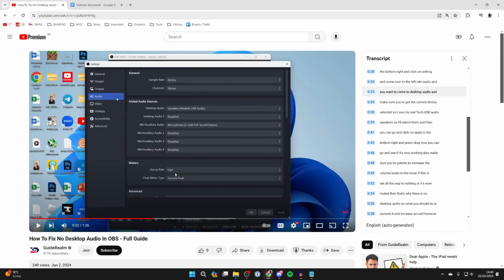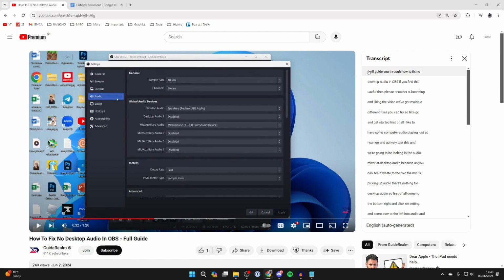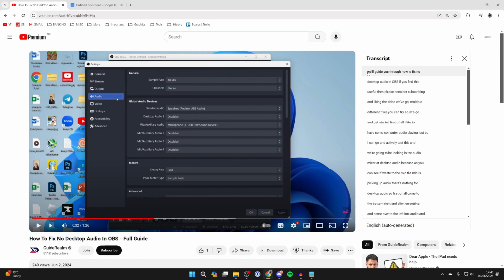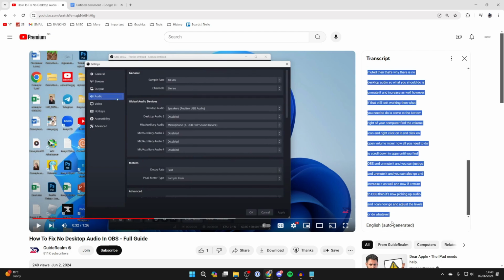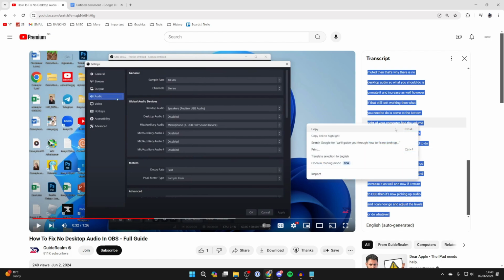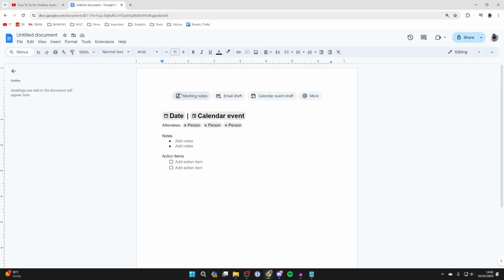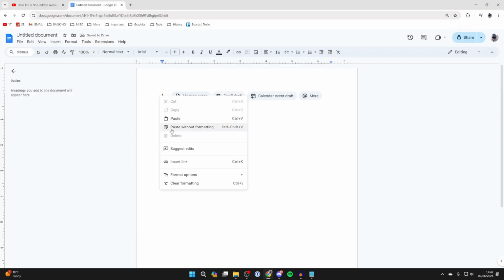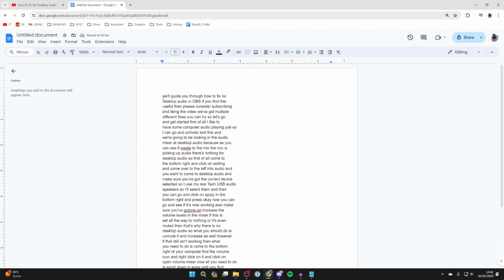How To Copy A YouTube Video Transcript - Full Guide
Learn how to copy a youtube video transcript in this video.

GuideRealm